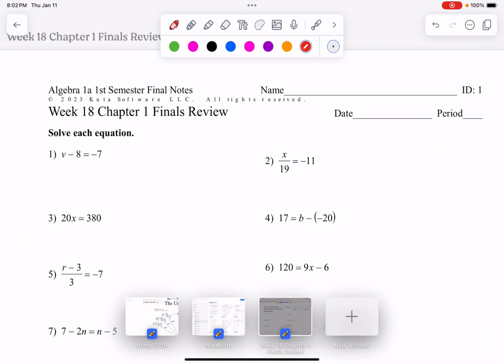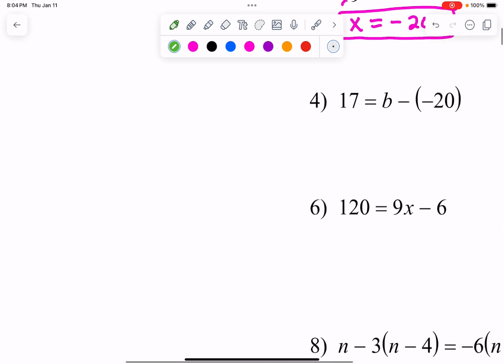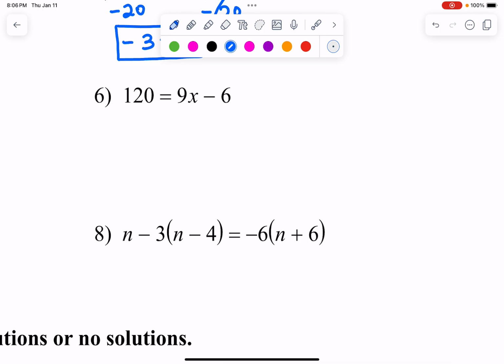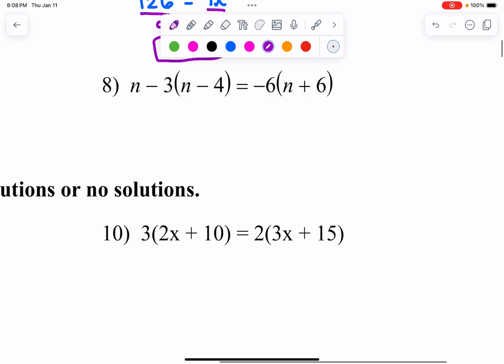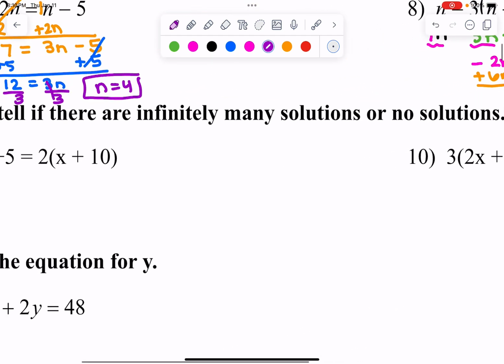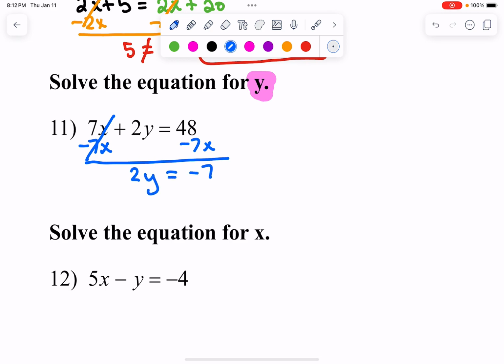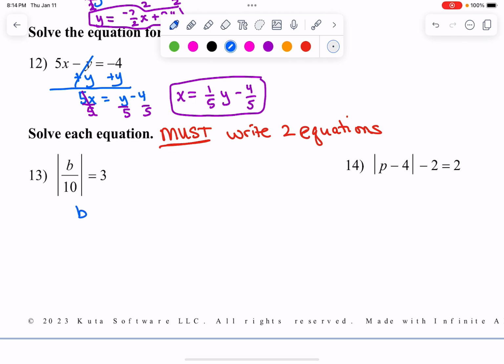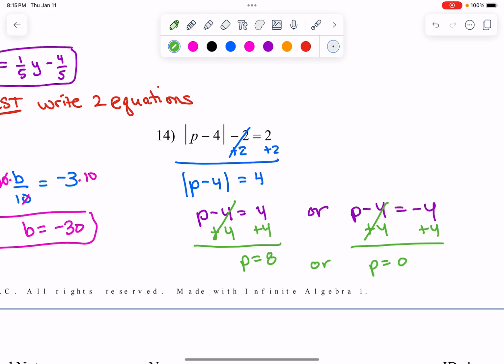Algebra 1a Ch 1 Finals Review